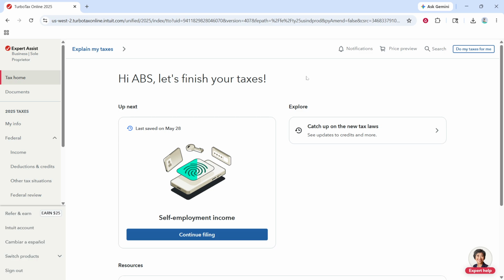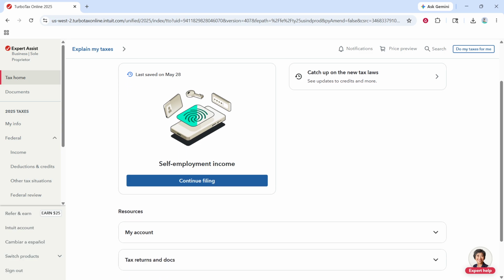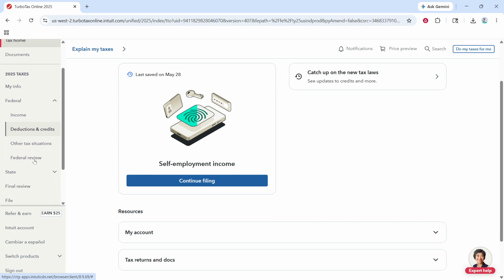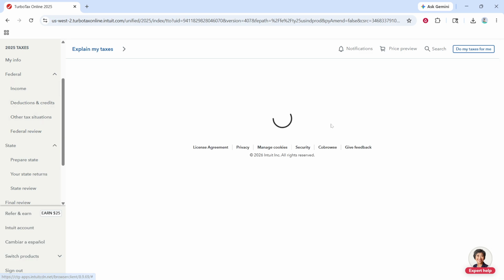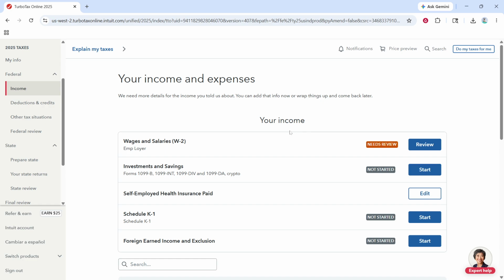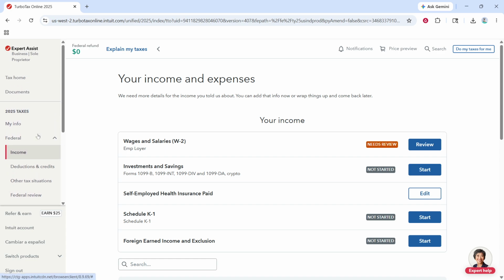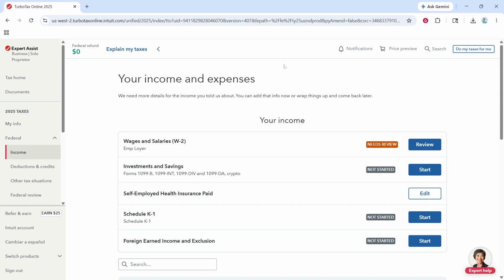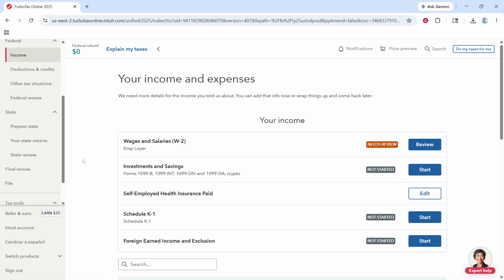How to Change Answers in TurboTax (2026 Guide)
In today’s video, I’ll show you how to change answers in TurboTax step by step. Whether you entered incorrect information, need to update tax details, or want to review your responses before filing, this guide will help you edit your TurboTax return correctly.

You'll learn how to revisit sections, update answers, correct tax information, navigate the TurboTax interview process, and avoid common filing mistakes before submitting your return.